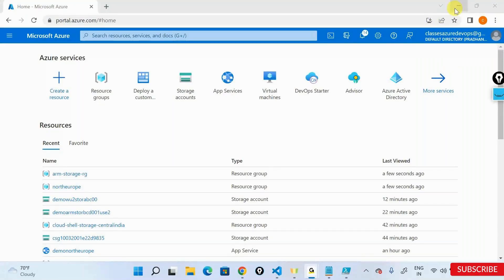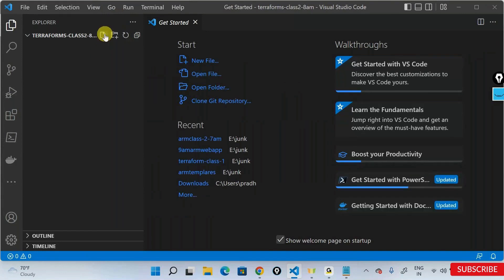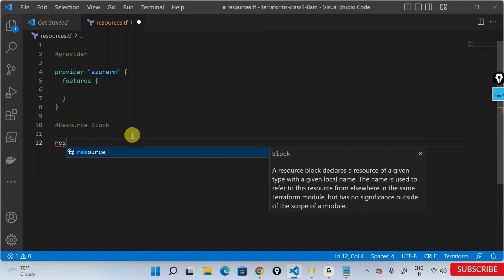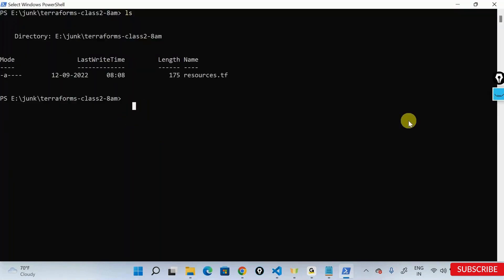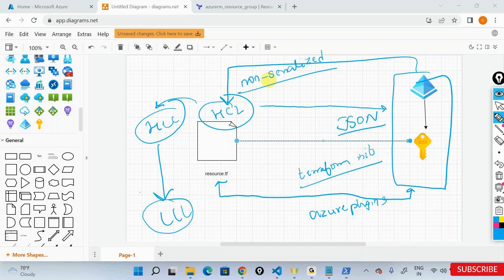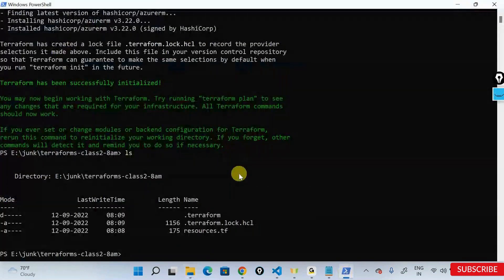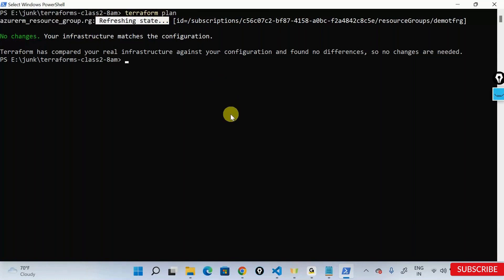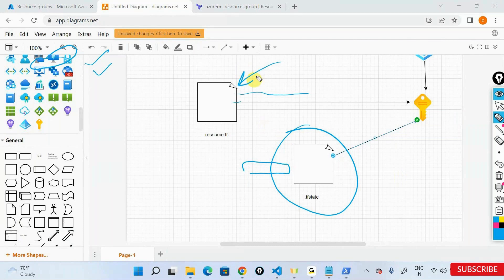Azure Devops Fundamental AZ Devops Live Class 61a